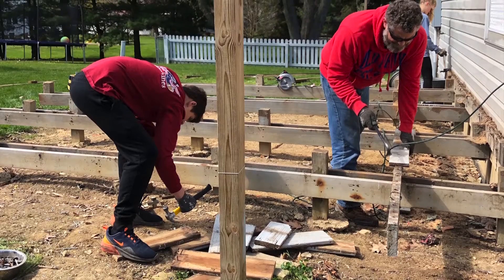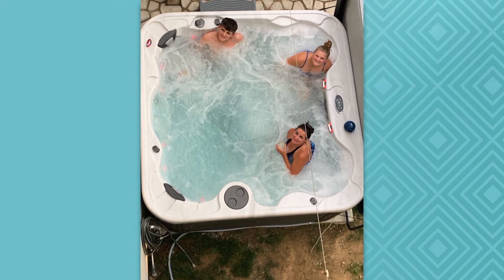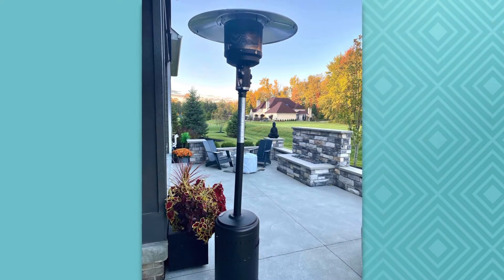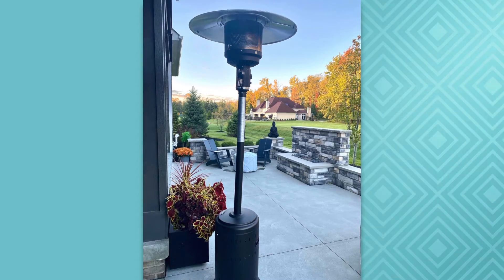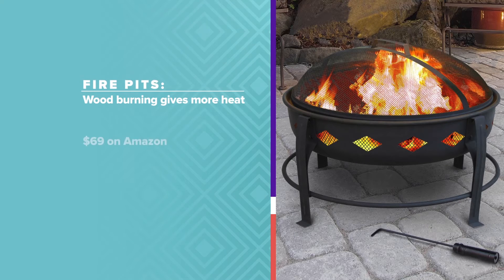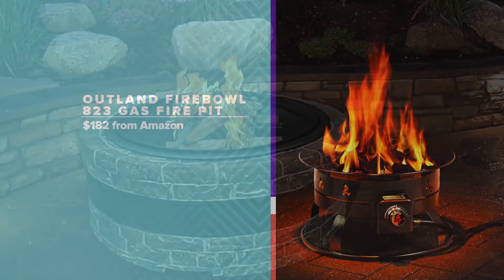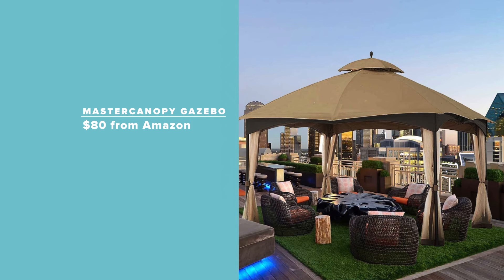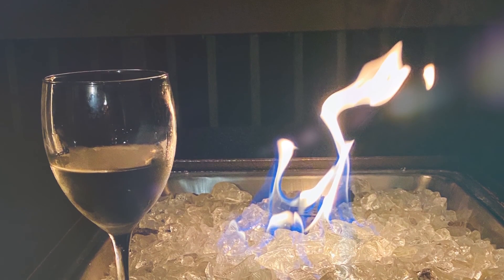Pandemic patios: People using backyards year-round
As COVID-19 approaches its ninth month, homeowners are starting to be worried about being locked up indoors for the winter. As Consumer Investigator Danielle Serino reports, there are ways to deck out your backyard to extend the time you can spend outdoors.